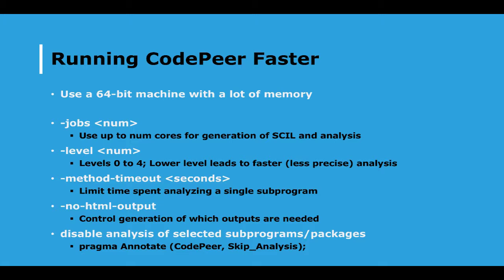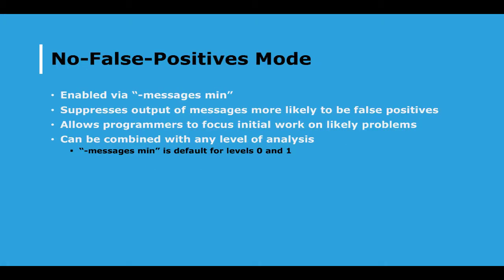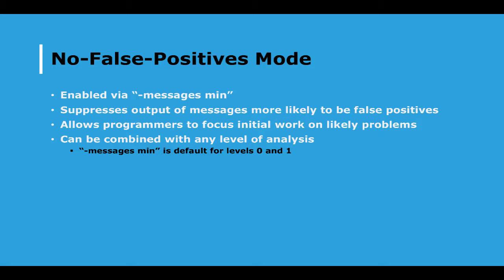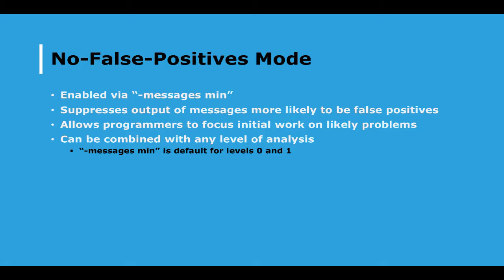Part 5 - Running CodePeer Faster with no False Positives — Advanced Features of CodePeer